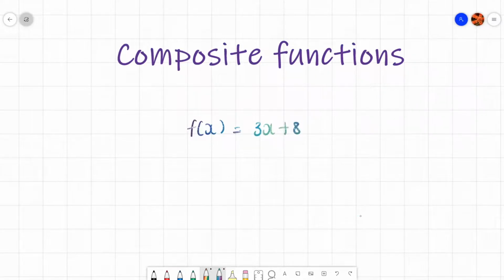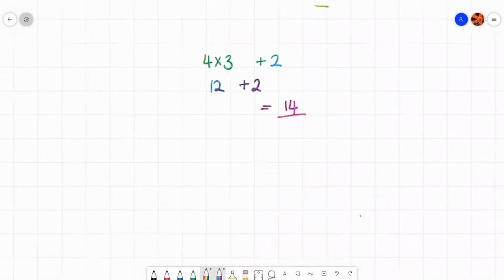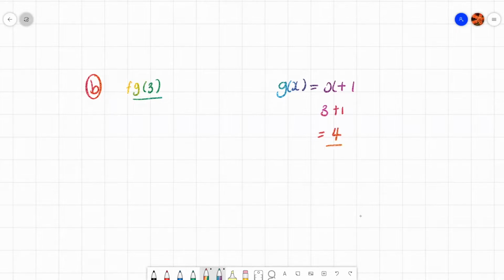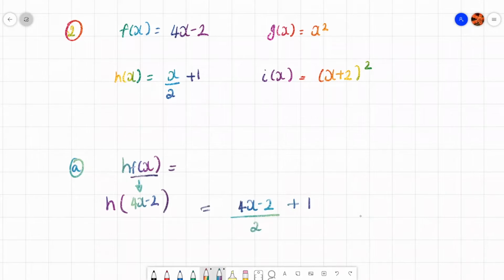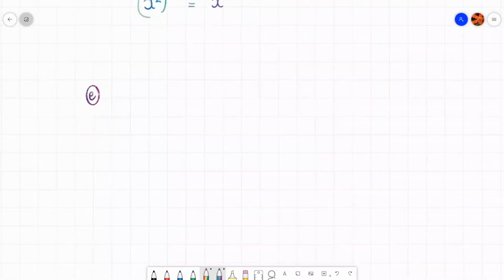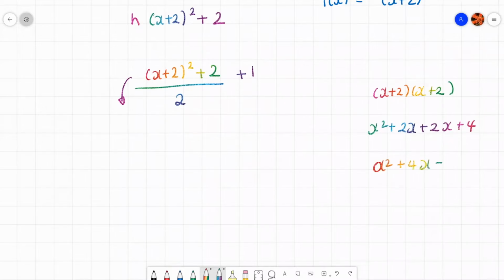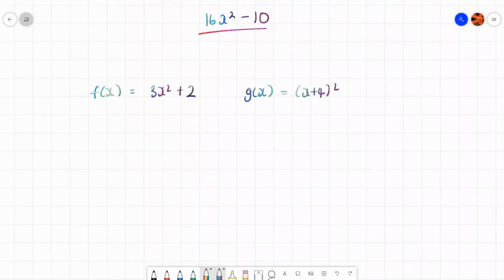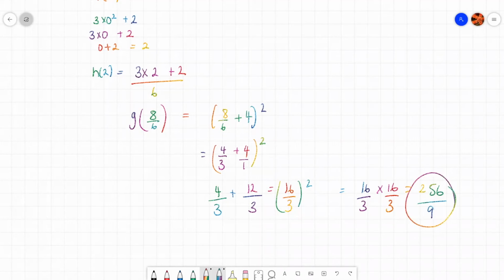Composite Functions GCSE Questions | Maths | Satchel Classes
About this class:
Like what you see? Access all of our free classes here:

Need to revise GCSE style questions? This class will focus on answering tricky GCSE questions on the topic of composite functions. Students will be guided through what composite functions are as well as how to answer basic questions with substitution. Students will then move on to higher level problems that involve rearranging to answer composite function questions. This class is great for those in Years 10 and 11 to practice questions so they feel confident on their GCSE exam.